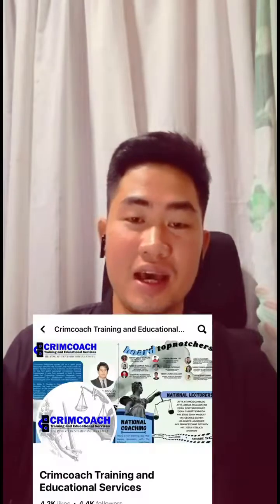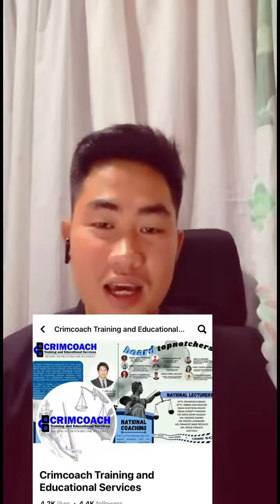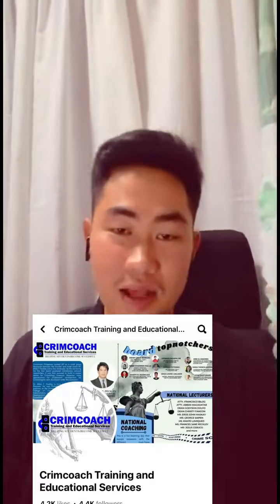What is CRIMINOLOGY, the EVOLUTION of CRIMINOLOGY, and the SCIENCES that dominated CRIMINOLOGY